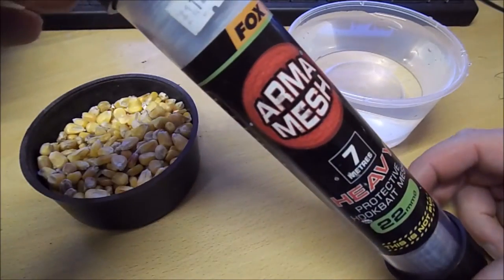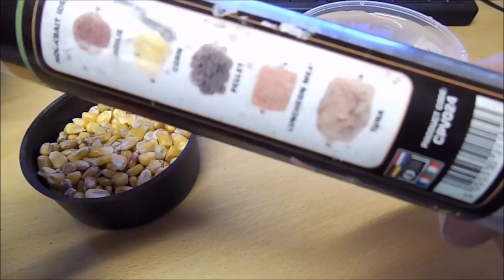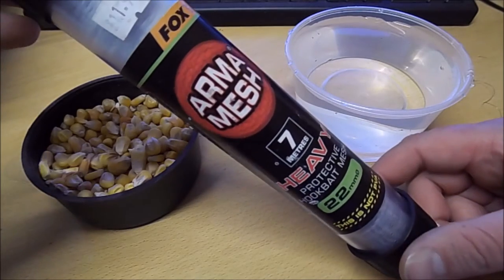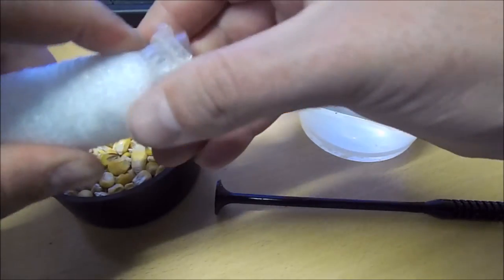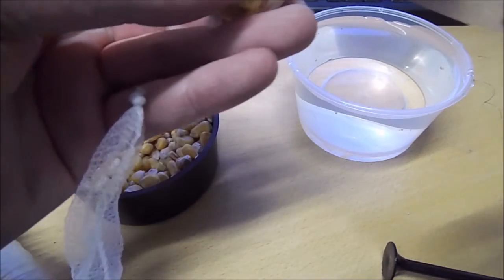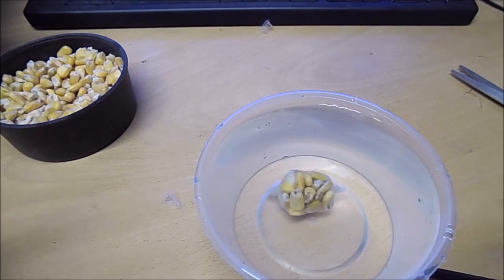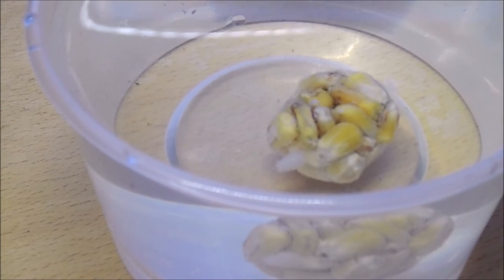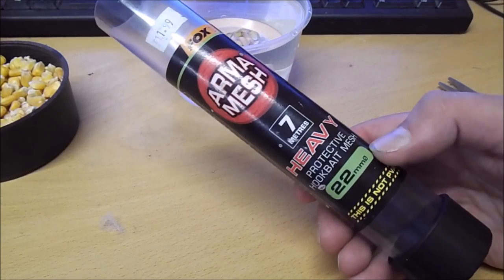How to use "Fox Arma Mesh" for protecting your Fishing bait against Nuisance Fish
Have any questions? Arma Mesh is an awesome product and I have had great success with it with both Carp to 40lb and Cat Fish to 48lb 5oz